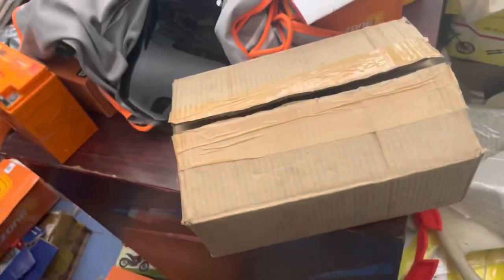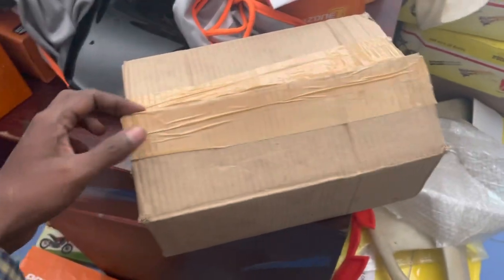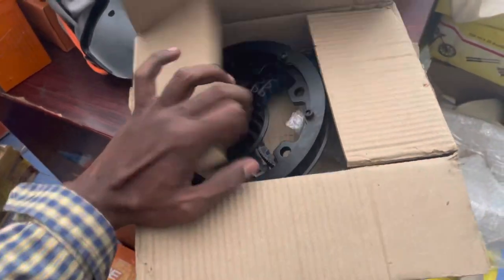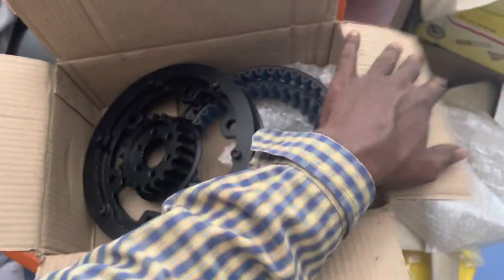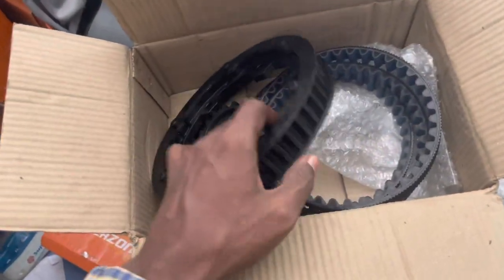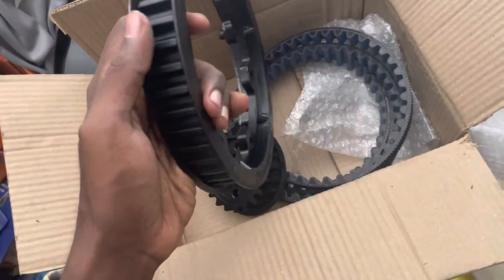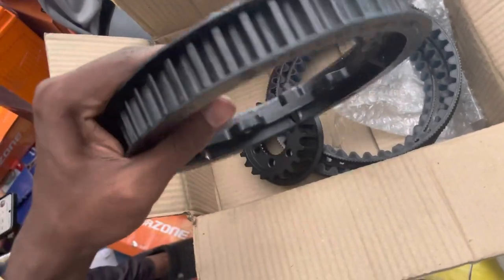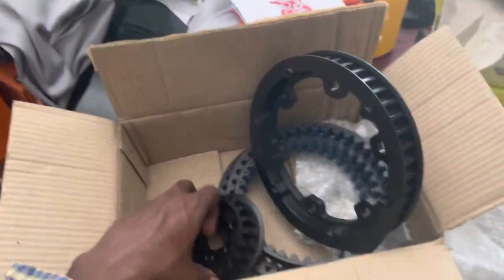Bullet Classic Belt Drive System.Royal Enfield Belt Drive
For order WhatsApp or Direct call